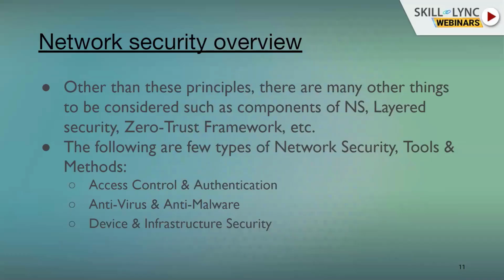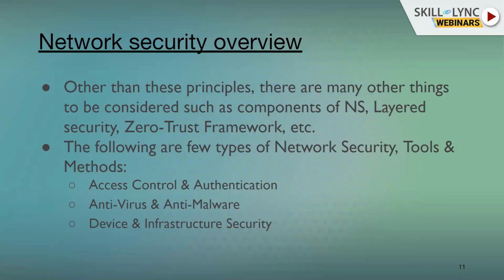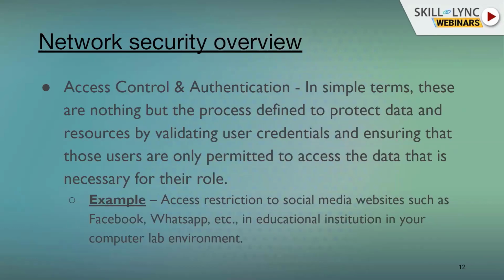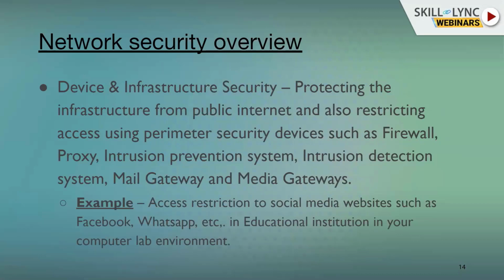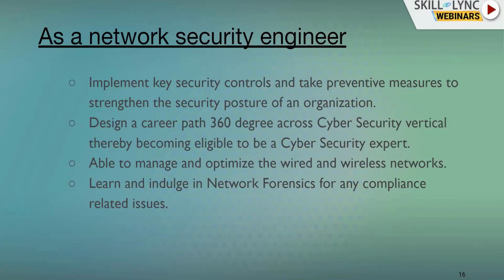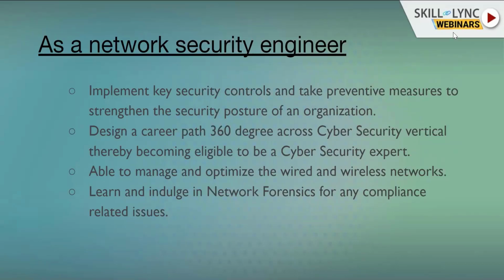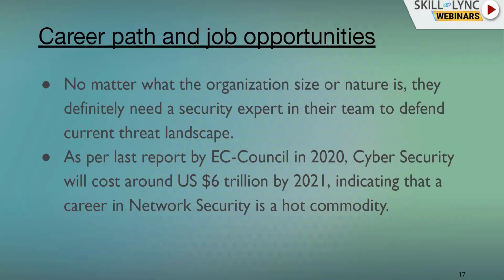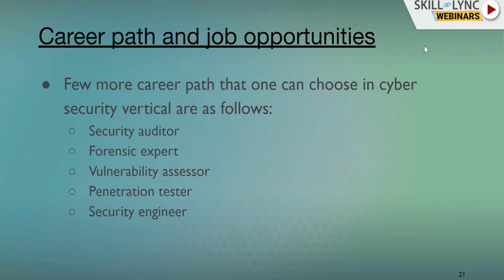Network Security (Part - 2) | Skill-Lync | Workshop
In this workshop, we will talk about “Network Security”. Our instructor tells us the security and needs, network security overview, the role of a network security engineer, fundamentals of cybersecurity, the case study of the network security etc. We also discuss the various career paths and job opportunities.

1. Skill-Lync is an e-learning platform for Engineering students with 1000+ positive reviews on Google.
2. Learn industry-oriented technical skills.
3. Work on 15+ Industry oriented projects. Create a strong profile that will help you get recruited.
4. Have a look at the profile of a student of ours
5. Attend live video conferencing support sessions every week.
6. Interact with industry experts and Skill-Lync support team 24/7 to get your doubts clarified
7. Get recruited with help from our placement assistance team.